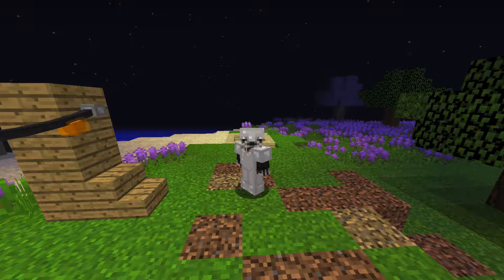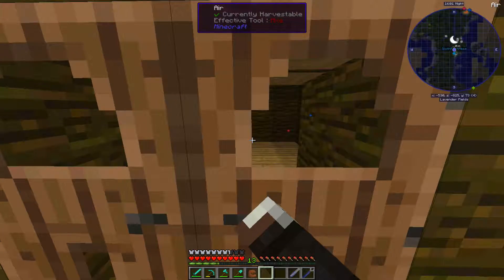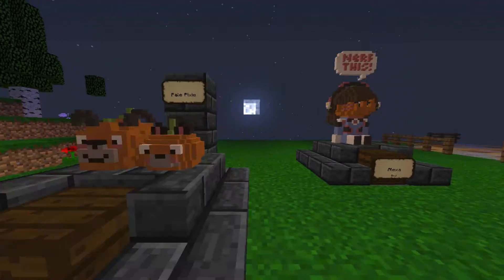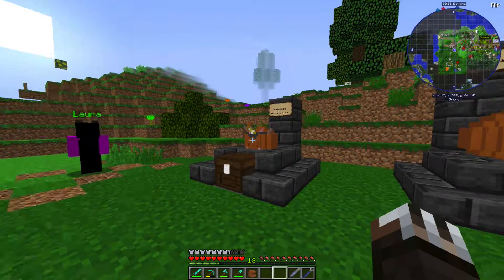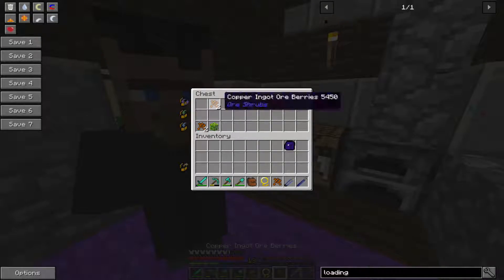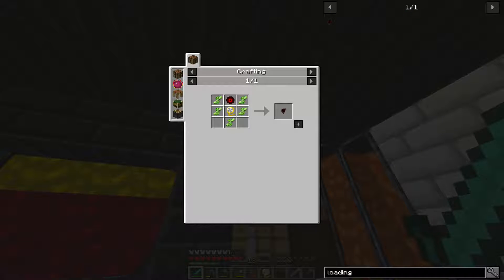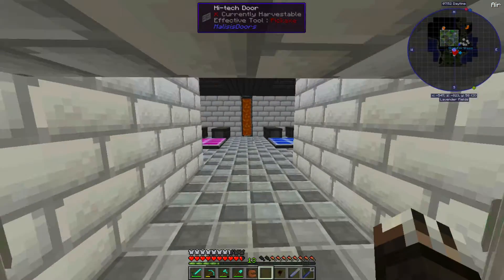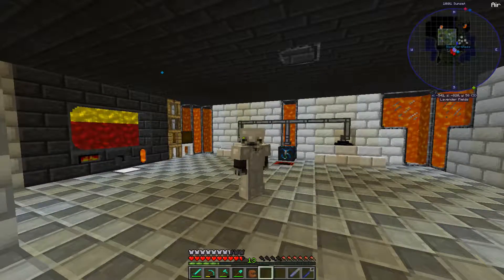ROOTED SMP EP 6 : PUMPKIN VOTING & CHUNK LOADER!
Hey whats going on strangers!

Welcome to Rooted SMP, the server built on the foundation of a close community of friends with deeply rooted in our values of kindness, and friendship, coming together in a fun environment. Build a farm, sell your crops at the Farmer's Market and really dig in your roots to Rooted SMP!

-MEMBERS-

NOTE* ANY MUSIC PLAYED IN THIS VIDEO IS NOT MINE
Music Used (NOT MY MUSIC):

Veorra - Strangers

Lensko - Titsepoken

Warriyo - Mortals

Spectre - Alan Walker

Remember!